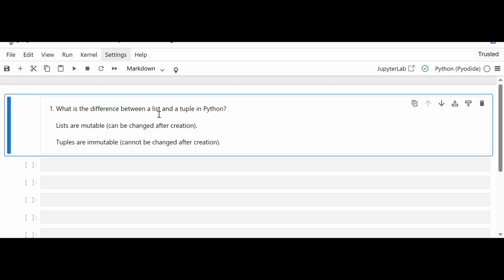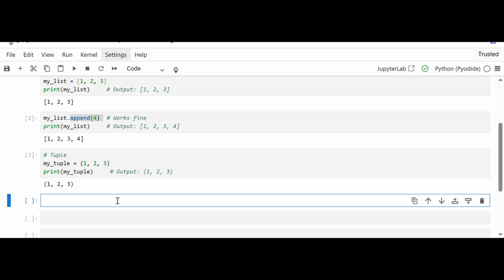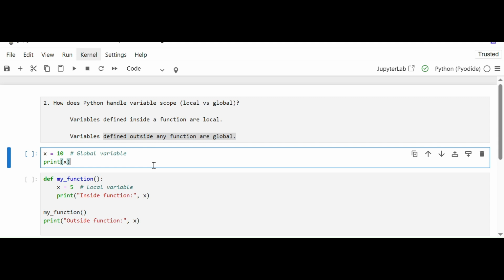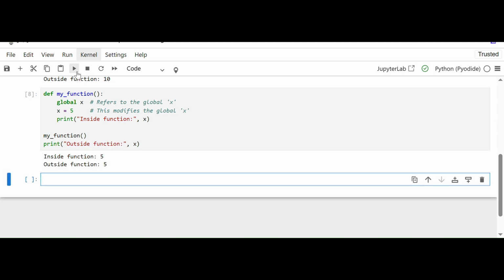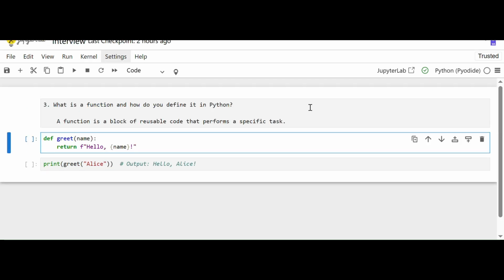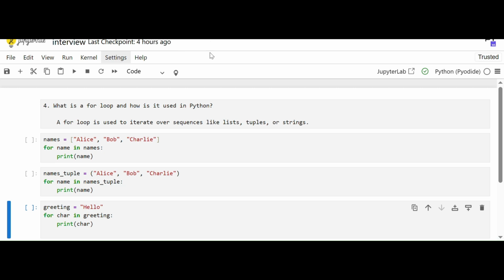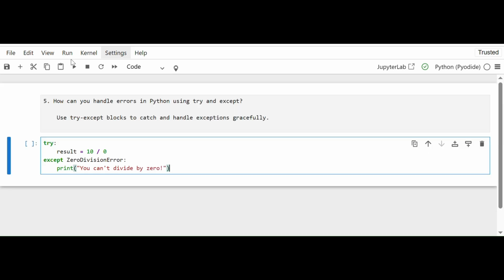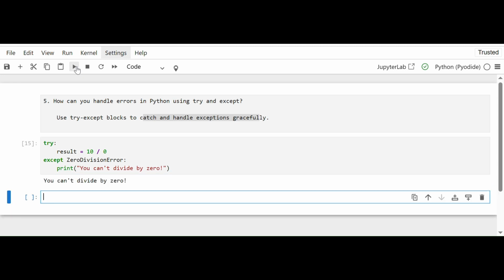4_Python Quick Guide: Lists, Loops, Functions & More!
Master 5 essential Python concepts in under a minute!
This quick Python Shorts video covers beginner-friendly explanations of:

Lists vs Tuples

Variable Scope (Local vs Global)

Functions

For Loops

Error Handling with Try & Except

Whether you're just starting out or reviewing the basics, this video is a fast way to reinforce key Python skills.